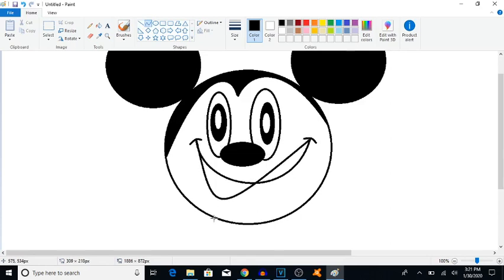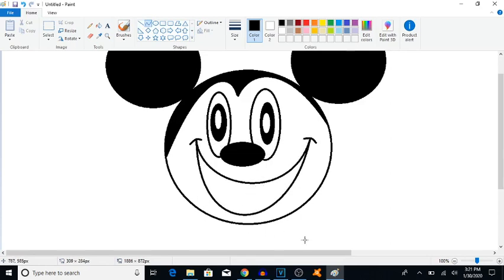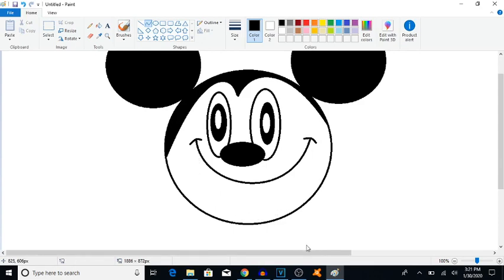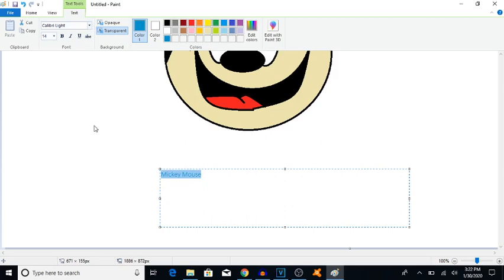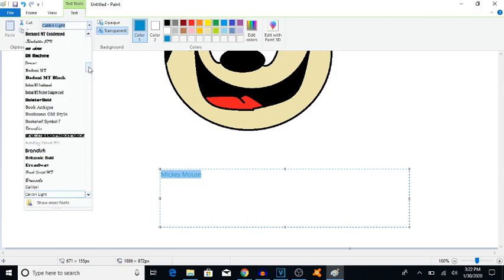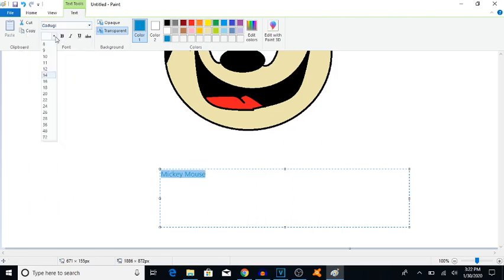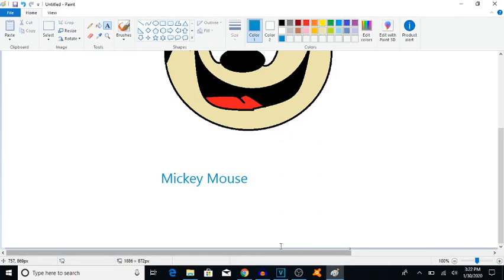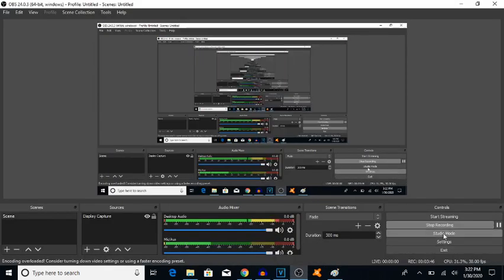How To Make Mickey Mouse On Microsoft Paint